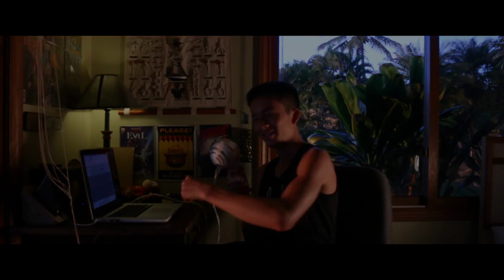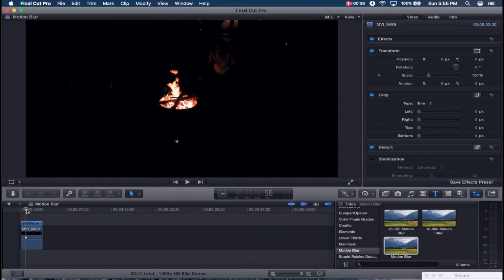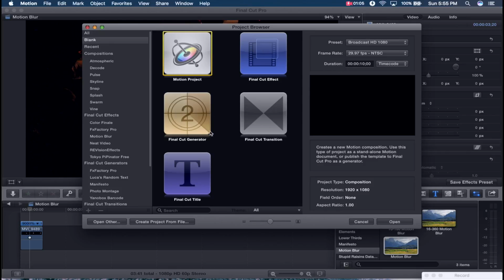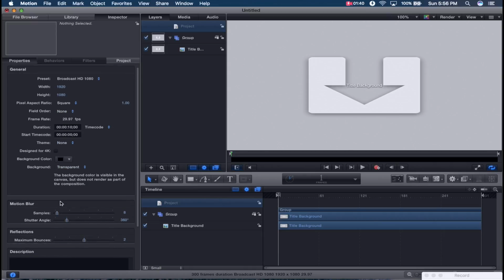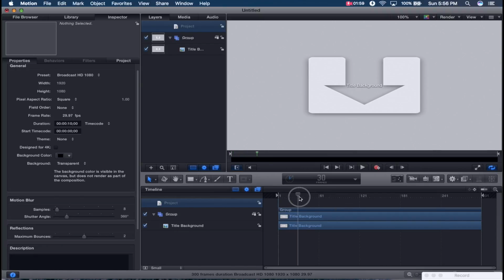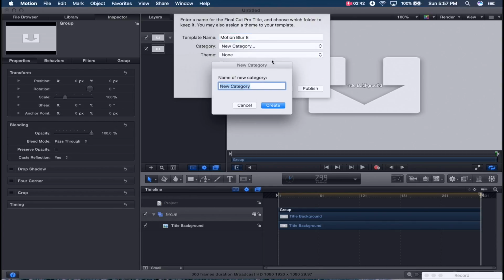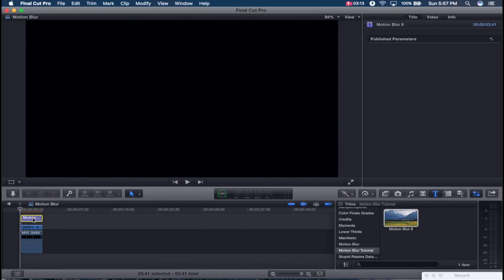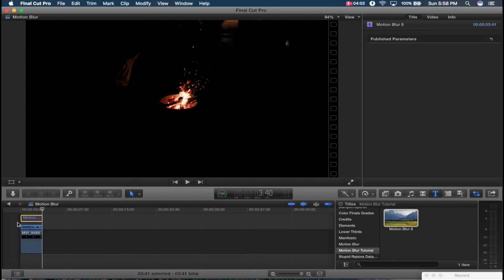How To Create Motion Blur In Final Cut Pro X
In this tutorial I show you motion blur in final cut pro x using a software called motion 5.